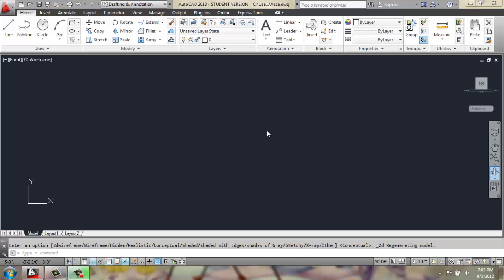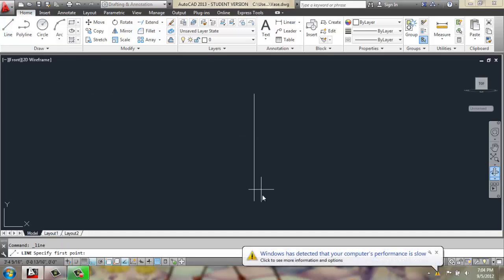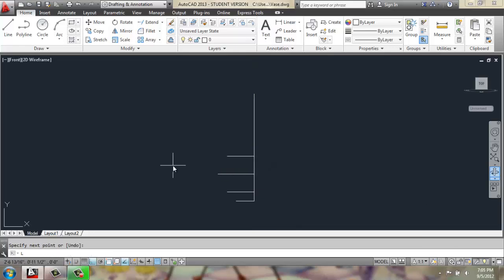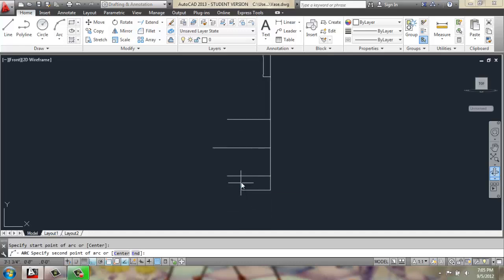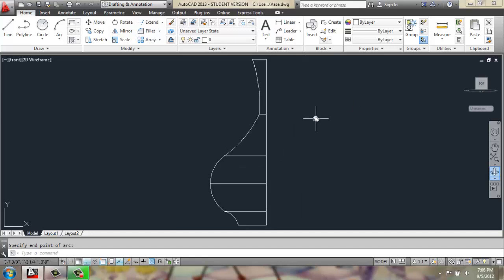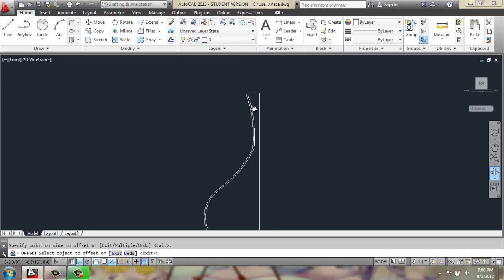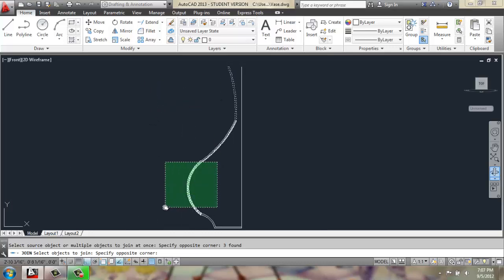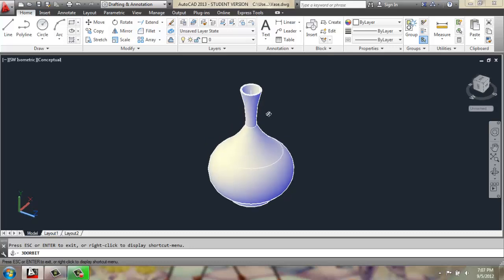AutoCAD 2013 - 3D Modeling Basics - Vase - Brooke Godfrey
This is the process to create a 3D solid model of a vase using lines, arcs and the revolve command in AutoCAD 2013.